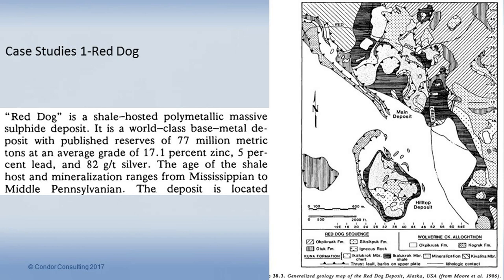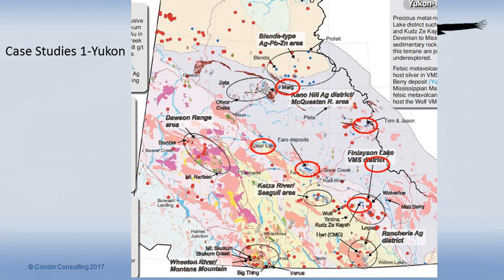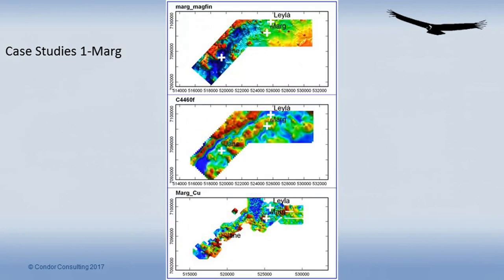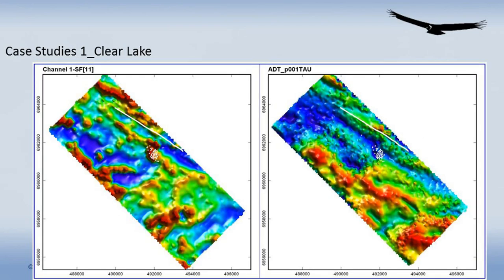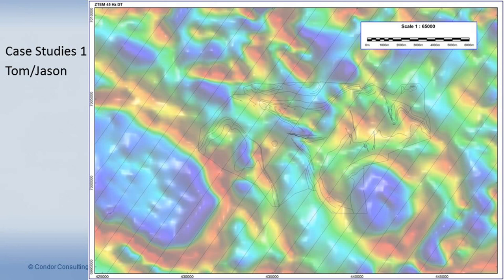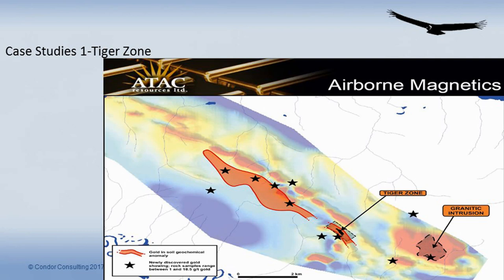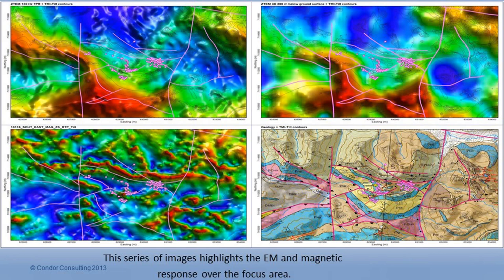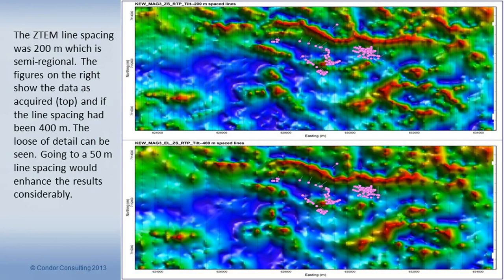7-Application of Airborne Geophysics to Minerals Exploration in Alaska- Ken Witherly, 2017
Case studies of airborne geophysical surveys over the Tom-Jason, Tiger Zone, Red Dog, Faro, Marg, Kudz Ze Kayah, Clear Lake, and Conrad-Osiris area, Alaska and Yukon Territory.

Presented by Ken Witherly (Condor Consulting) at the Alaska Miners Association (AMA) Conference.

Workshop titled "Application of Airborne Geophysics to Minerals Exploration in Alaska" and held on November 6th, 2017. The AMA conference was held from November 7th-11th, 2017. Video reproduced with presenters consent.